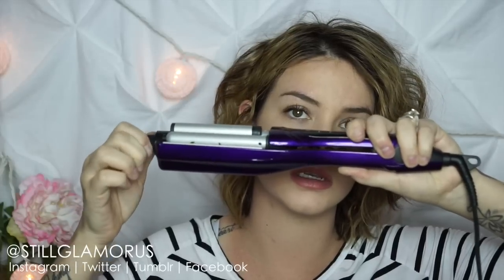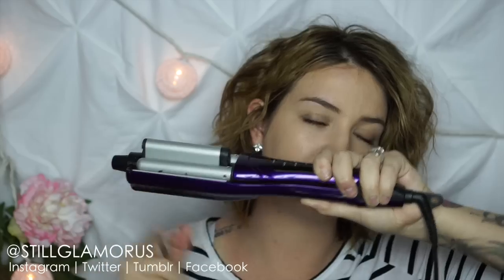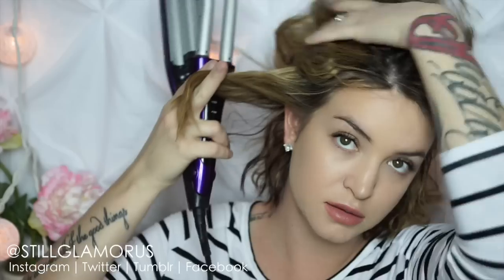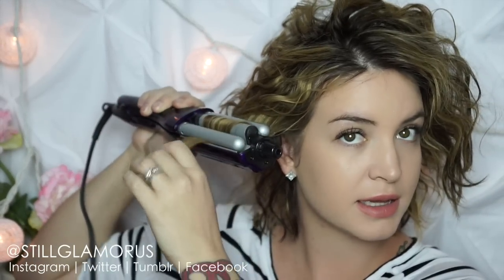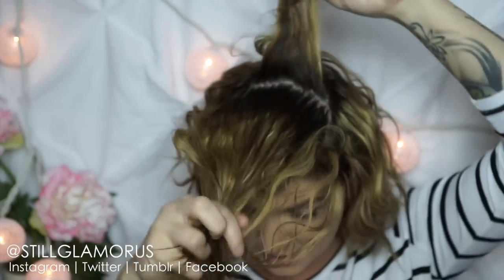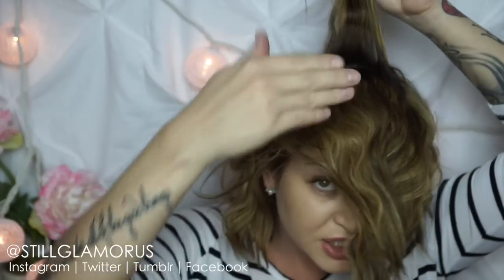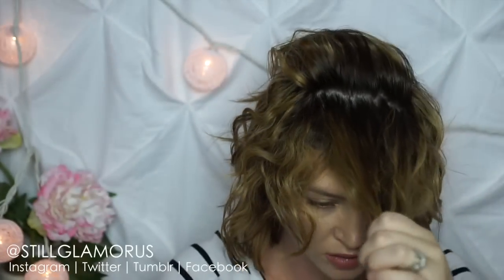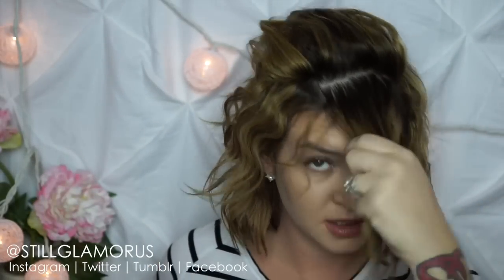Chunky Beach Waves Long Bob | Hair tutorial ♡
No matter the season, no matter the destination, no matter the woman — one of my favorite hairstyles is natural, beach-y looking waves. There’s just something inherently effortless and feminine about a thick mane of twisting and waving locks that I can’t help but appreciate.

Oh, and here’s a quick tip for those of you seeking out beach waves. If you don’t have enough time to complete any of the following tutorials, you can spray hair with a “sea spray” product and scrunch gently to create some body. This instantly gives hair that beach-y vibe. Make your own beach/sea spray by adding a tablespoon of salt to a spray bottle full of warm water.

♡ I swear by these extensions so I contacted them and asked for a discount for my subbies cause I love ya'll and they hooked us up!
P.s I use the royal remy

Products:
Bed head a wave we go: